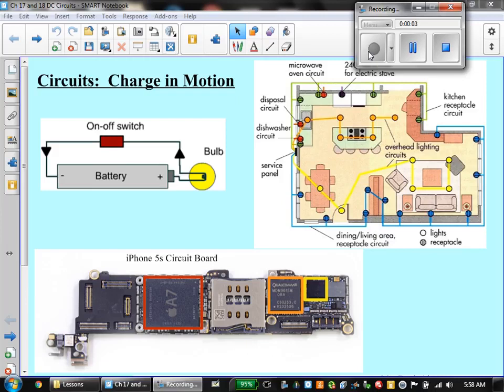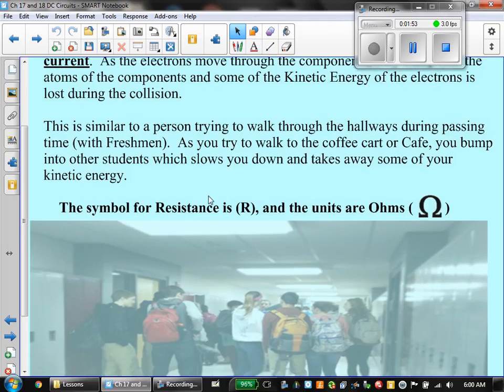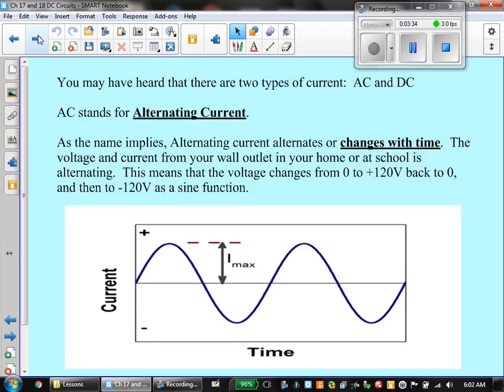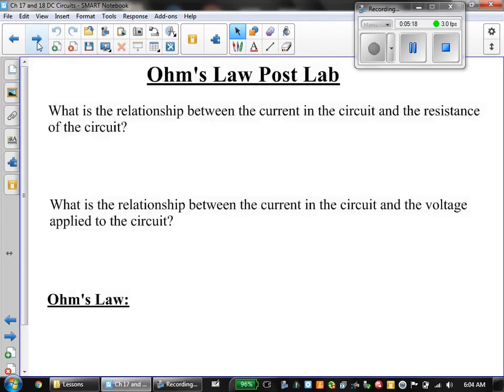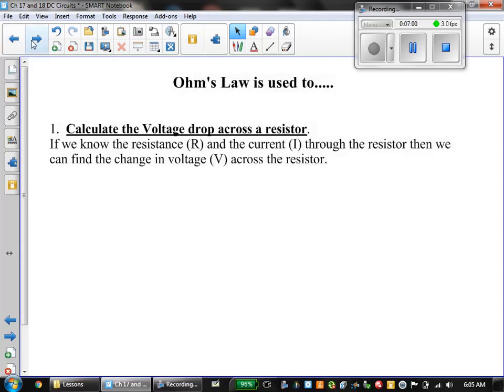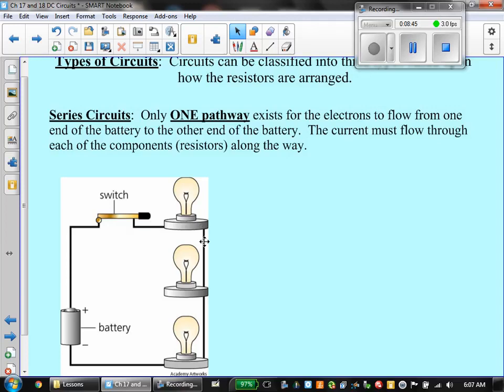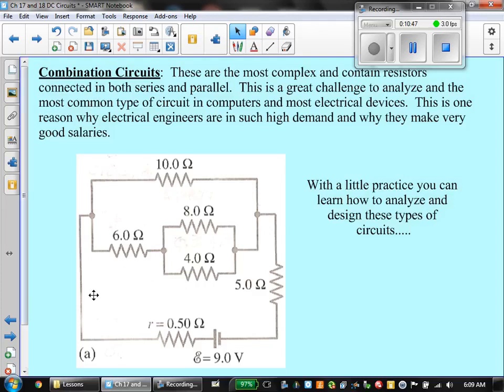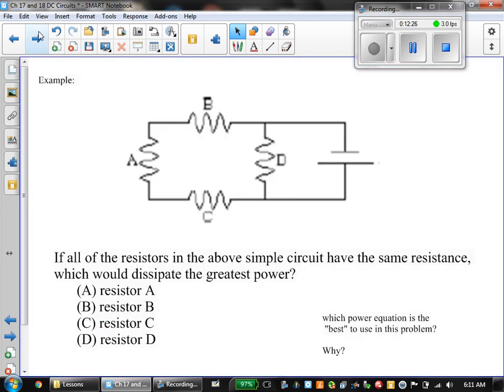DC Circuits for Physics I students in AP2